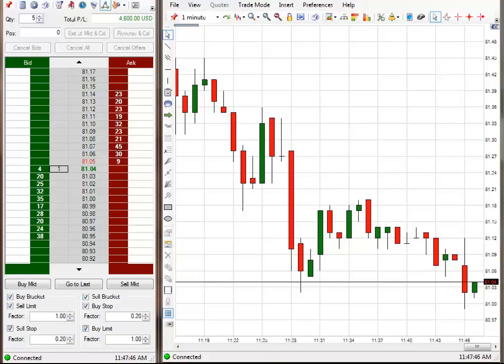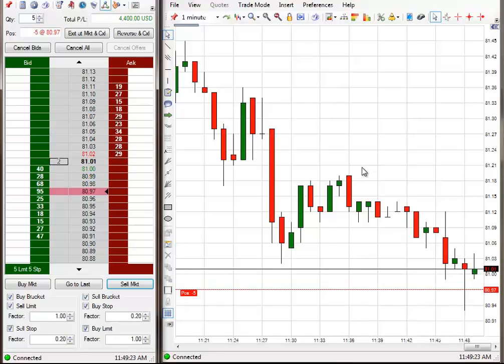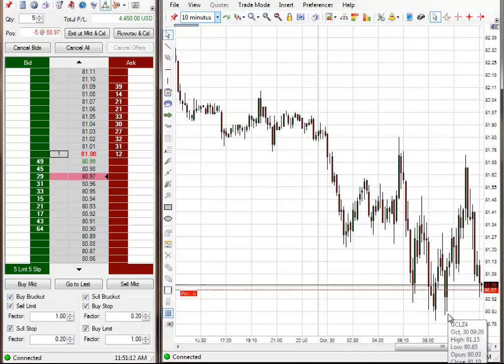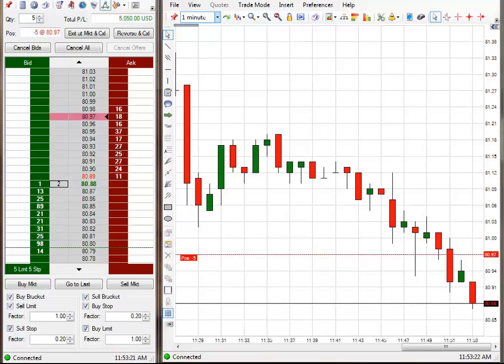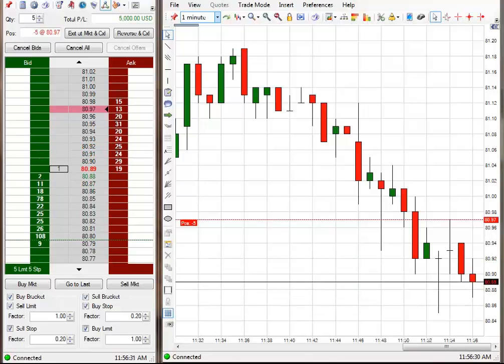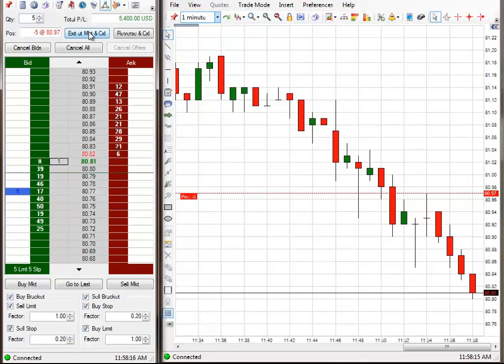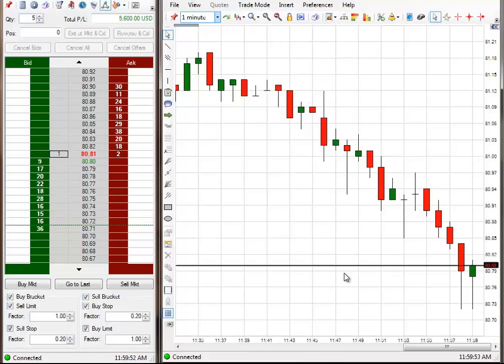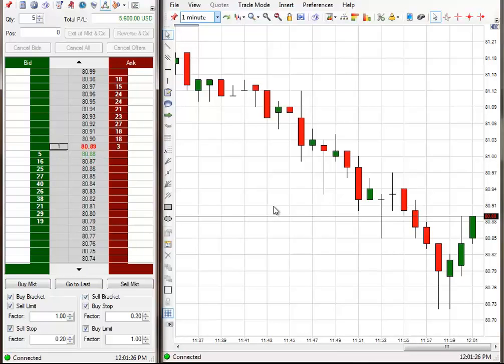Emini SP Trading Secret $1,000 Profit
Our Emini S&P Futures Trading Course will teach you how to trade the Emini S&P as well as other futures like Oil. We are trading Oil in this video but our system works on all futures not just the Emini S&P.